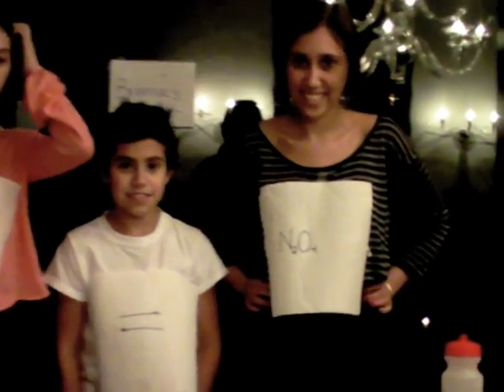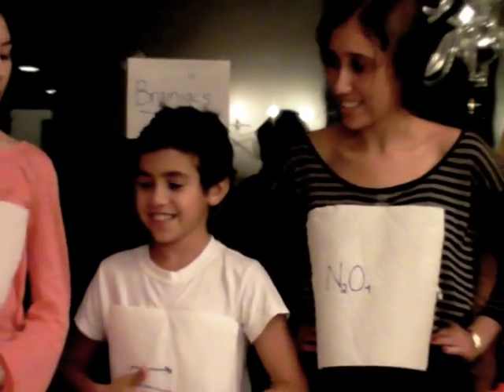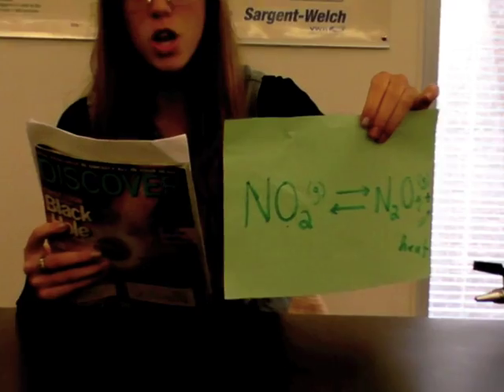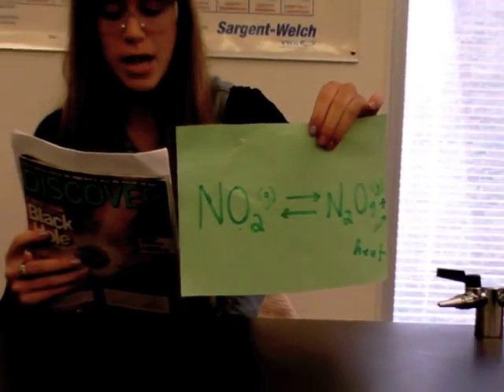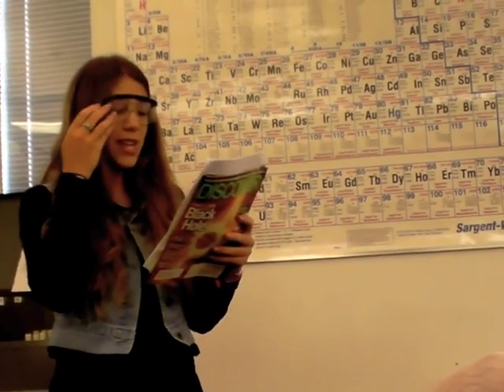Equilibrium- Debbie, Becky, Talia